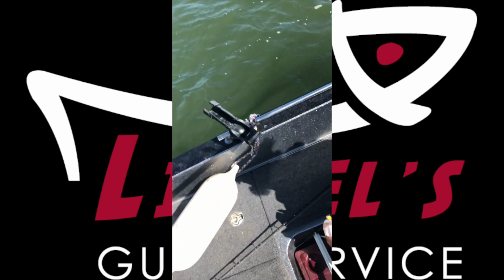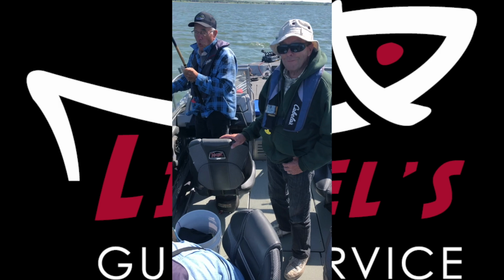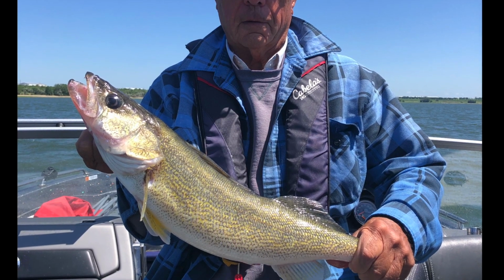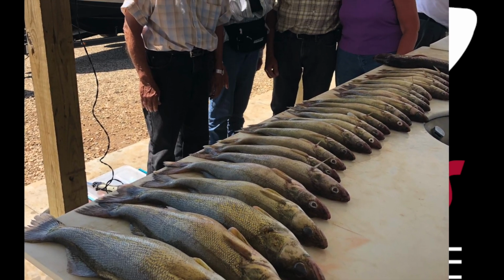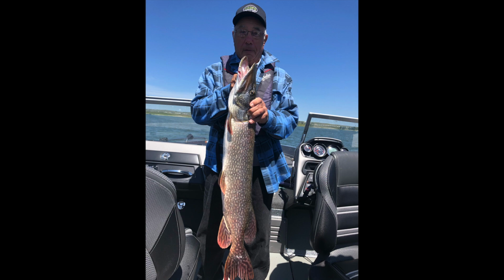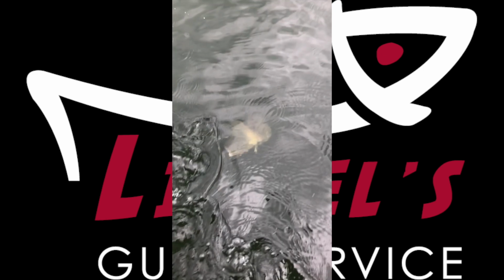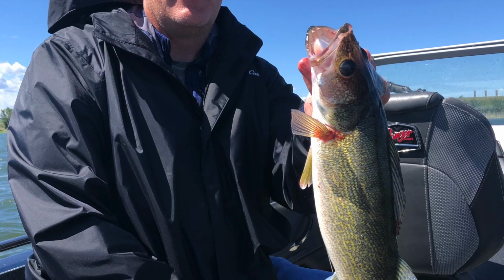7-17-20 Lake Sakakawea Fishing Report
Williston CVB fishing report for Central/Western Lake Sakakawea